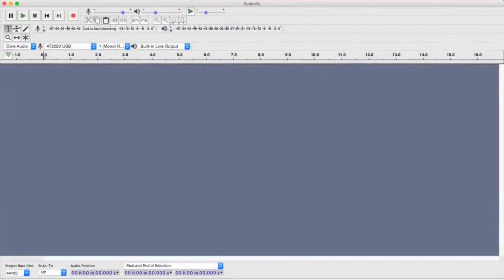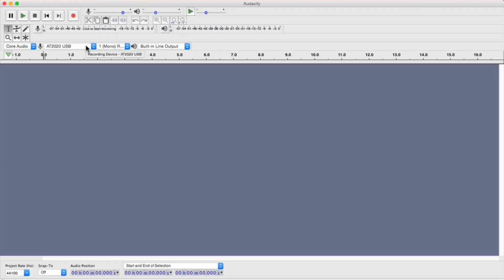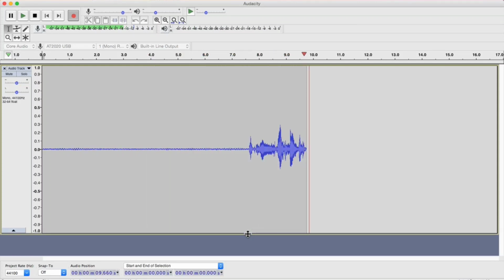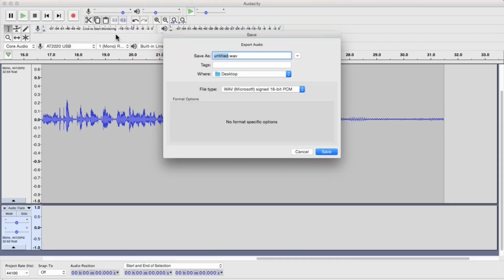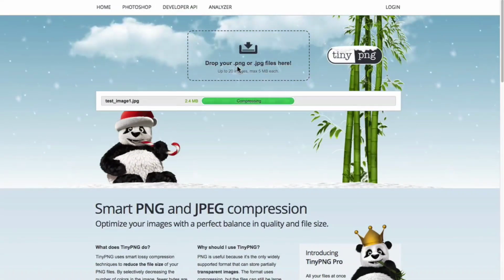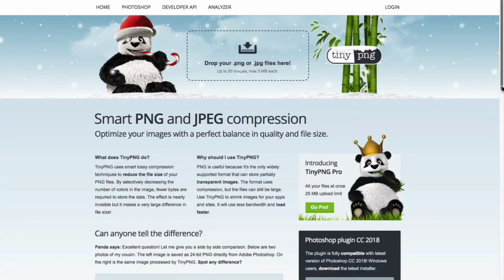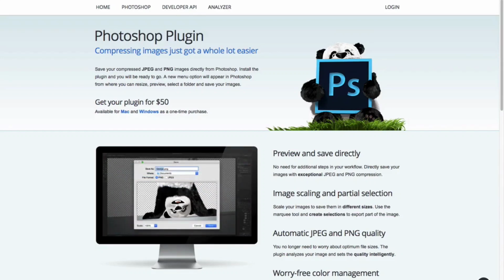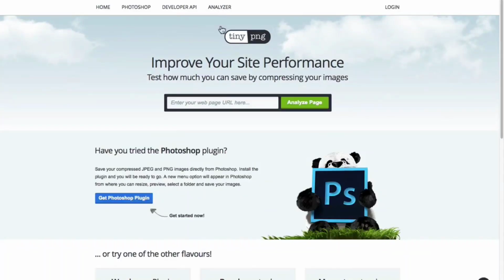Audacity Tutorial | TinyPNG Photoshop | Audacity Audio Editing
Embark on a journey toward online success! Immerse yourself in a carefully curated selection of free business videos, each overflowing with unexplored potential for you to earn real money. This video acts as your portal to uncovering the finest online opportunities, equipping you with valuable insights and strategies to thrive as a successful online entrepreneur.

Within this treasure trove, you'll find an array of invaluable resources and fresh ideas that have the power to shape your path toward financial freedom. It's time to transform your dreams into a thriving online reality. Don't hesitate, watch now, and set sail on your course to success!